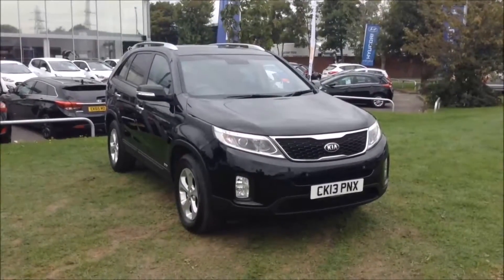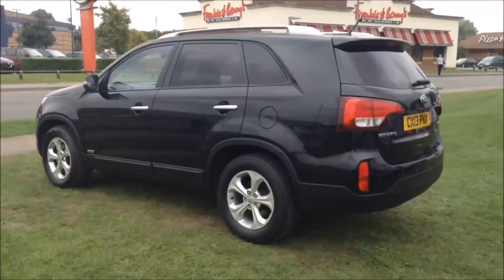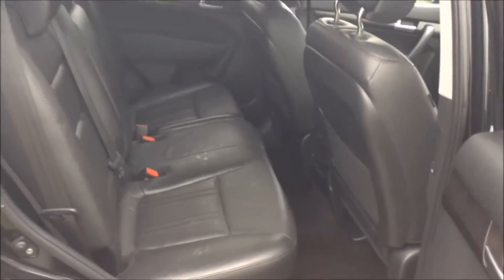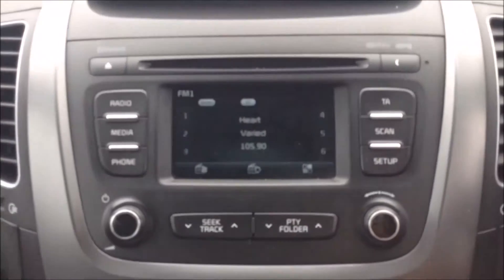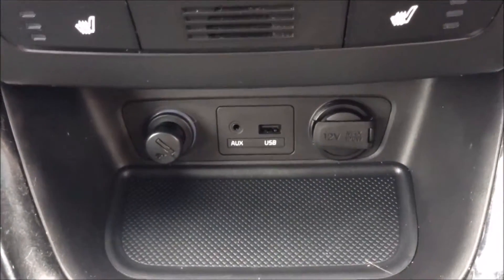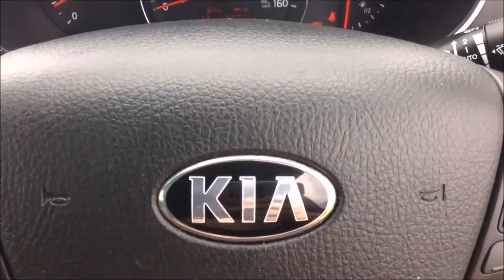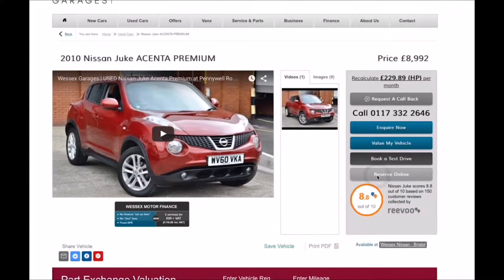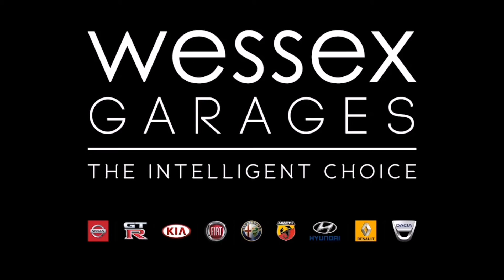Wessex Garages Newport, Used Kia Sorento 2.2 CRDI KX-1, Diesel, Auto, CK13PNX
This vehicle was first registered in 2013 and has 1 previous owners. This vehicle then comes with the following features: Safety: 3 point seatbelts on all seats, ABS/EBD, Active front headrests, Automatic unlocking of doors in case of impact, Driver and passenger airbags, ESC + BAS + VSM + HAC, Front seatbelts+load limiter and pretensioner, Front side airbags, Full size curtain airbags, Height adjustable front seatbelts, Hill start assist, Passenger airbag deactivate switch, Rear door child safety locks, Trailer stability assist. Exterior: Automatic headlights, Body colour door mirrors, Body coloured bumpers, Chrome door handles, Chrome grille, Cornering light, Electric windows with drivers 'one touch' open, Electrically adjustable door mirrors, Folding door mirrors, Front fog lamps, Headlamp levelling, Heated door mirrors, Heated rear windscreen, Intermittent rear wash/wipe, LED daytime running lights, Projection type headlamp with load levelling device, Roof rails, Tinted glass, Variable front intermittent wipers, Windscreen wiper de-icer. Security: Anti theft alarm, Deadlocks, Folding key, Immobiliser, Locking wheel nuts, Remote central door locking, Speed sensitive auto door locking. Entertainment: 6 speakers, Bluetooth connectivity including audio streaming, In dash single CD/RDS audio with mp3 player, Steering wheel mounted audio controls, USB and auxiliary socket. Driver Convenience: Cruise control, Digital clock, External temperature gauge, Low washer fluid warning light, PAS, Reverse parking aid, Trip computer. Interior: 12V power point front/rear, 2nd row centre armrest with built-in cupholders, 3 passenger grab handles, 50/50 split/folding 3rd row of seats, 60/40 split/folding 2nd row of seats, Ashtray and cigar lighter, Centre console storage box/armrest, Centre room lamp, Clean air filter, Cloth upholstery, Door armrest in leather, Driver's seat height adjustment, Dual zone automatic air conditioning, Front and rear door pockets, Front map light with sunglasses case, Front seatback pockets, Height adjustable head restraints, Illuminated glovebox, Illuminated ignition key hole, Isofix child seat preparation, Leather steering wheel and gear knob, Load area cover, Load area light, Luggage net hooks, Metallic finish inner door handles, Reclining 2nd row seats, Rheostat dimmer switch, Sliding/fully reclining front seats, Sun visors with illuminated vanity mirrors, Tilt/telescopic adjust steering wheel. This vehicle will then come with the remainder of the 7 year Kia warranty.